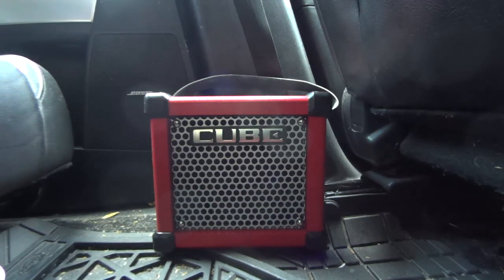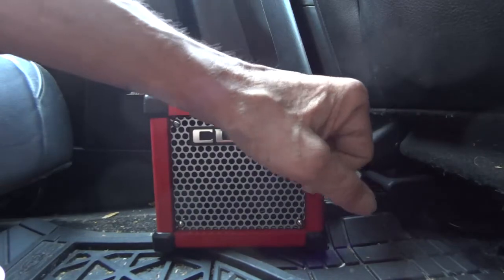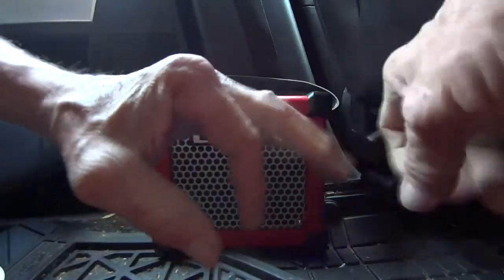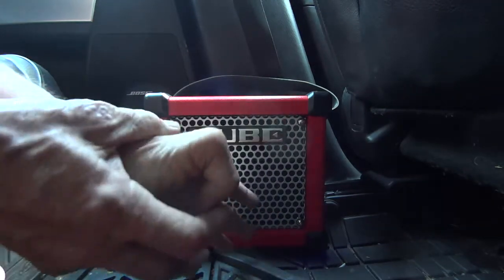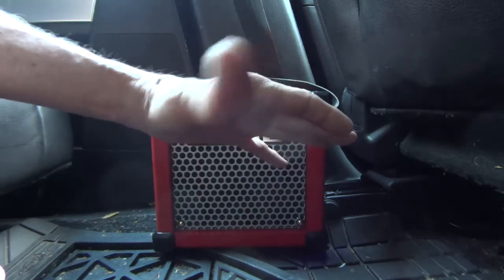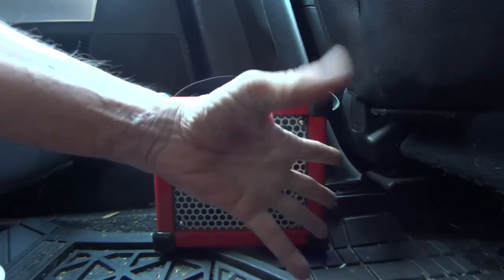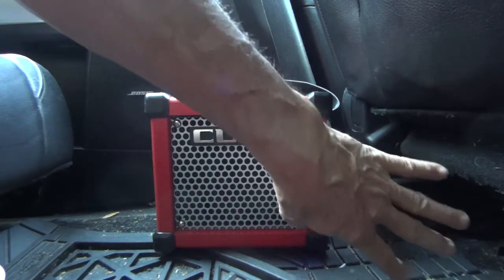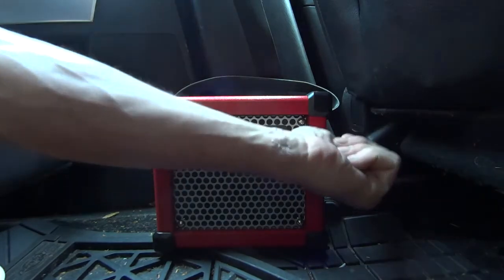Guitarist's CARPAL: How I SAVED My Guitar Playing!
***NOTE: This video is only intended to show what has worked for me. It may or may not work for you. 😀 ALSO: I forgot to mention that I play Tuned Down from "E" to "D", which is VERY HELPFUL, as the lower string tension and greater ease of fretting reduces the stress and strain on the fretting hand and wrist. I had previously done this for thick tone, but after playing a guitar with "E" tuning one day which greatly irritated my Carpal, I realized how the D tuning can be a very good move for Carpal relief. 🎸 P.S.: Tuning Down to drop D tuning is also a huge help against Carpal, IMO.